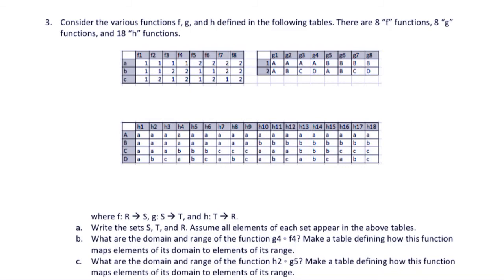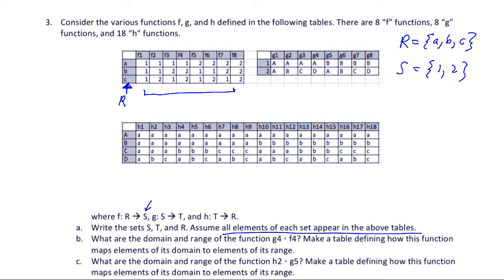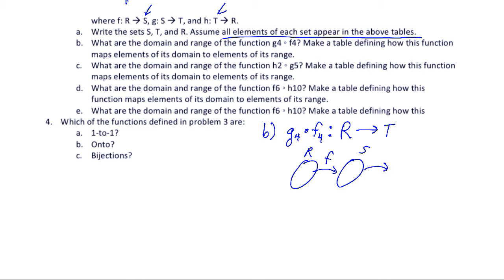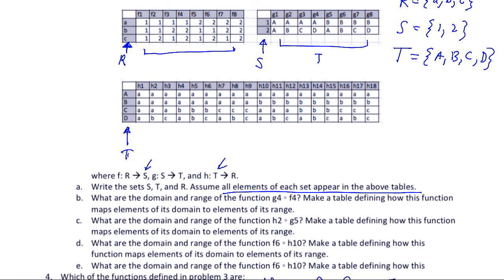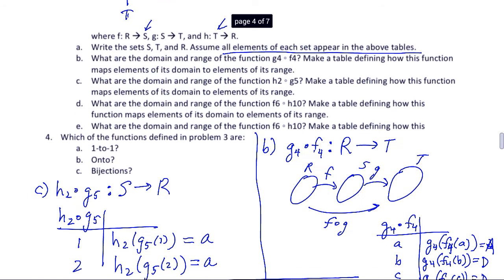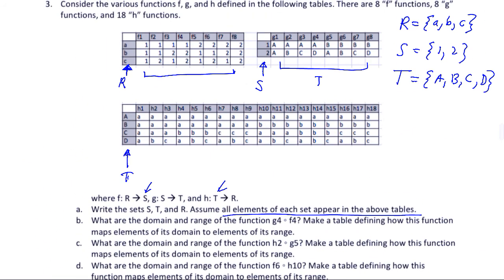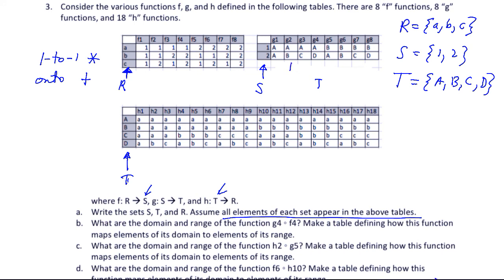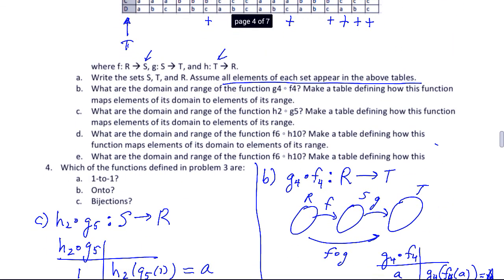Functions Ex03, Ex04